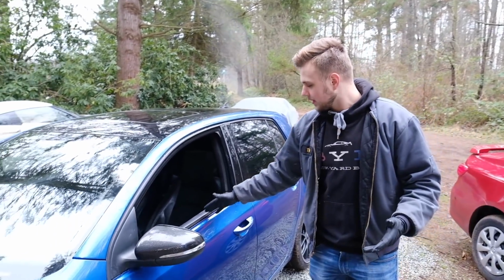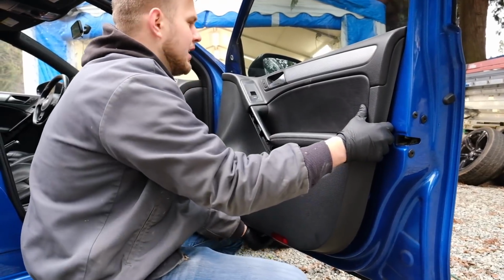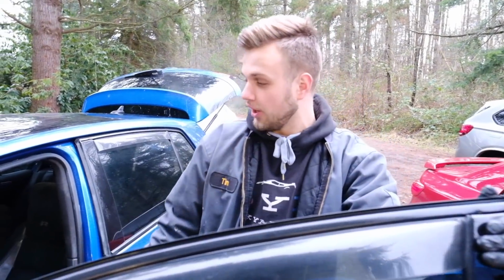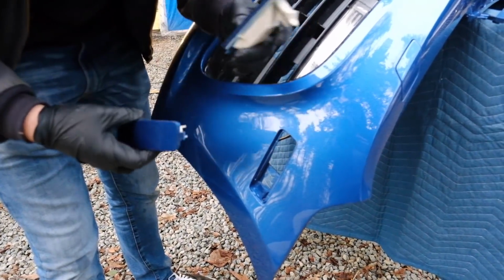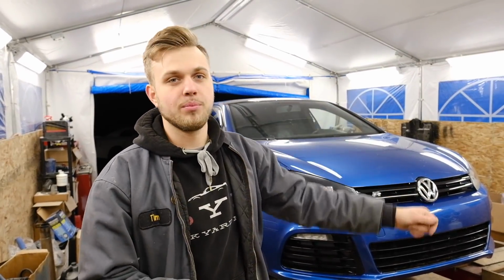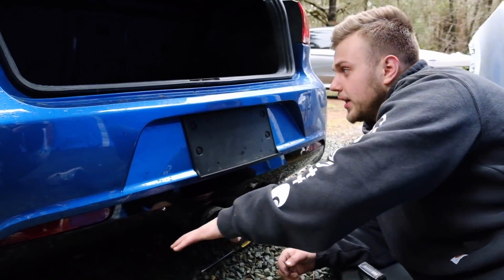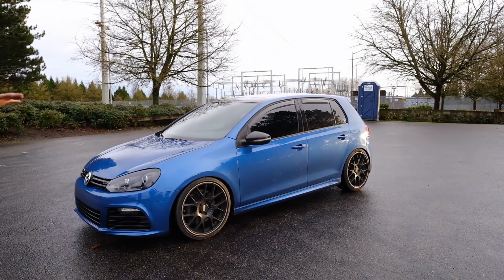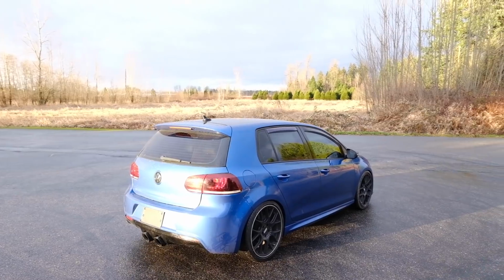Rebuilding A WRECKED And MODDED 2012 MK6 Volkswagen Golf R From COPART Part 9! ASSEMBLY TIME!!!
Welcome back to a new episode of BackYardBoyz!!! In this episode we finally put our hands back on our 2012 Golf R and finish up assembling our small little beast to perfection! Has the build finally came to an End?? This thing is a blast to drive, crazy power coming out of the 2.0 4 cylinder! Absolute Animal!

If you want to get a project car off auction make sure you do your homework on the car!!
USE MY LINK TO GET 25% MORE REPORTS FOR FREE!